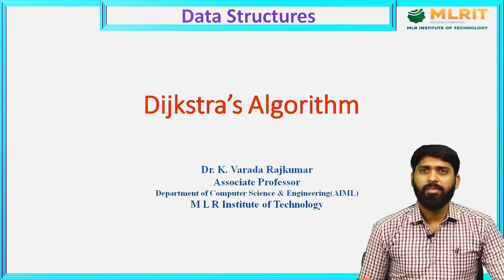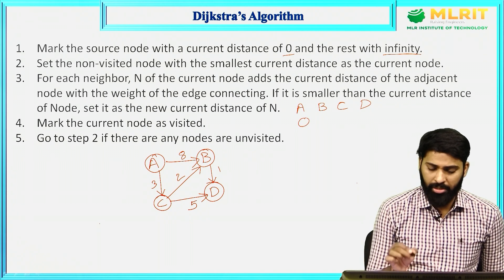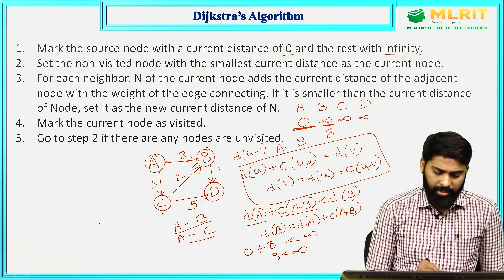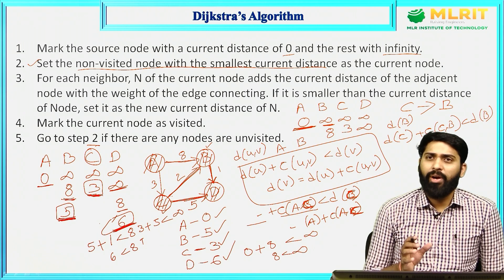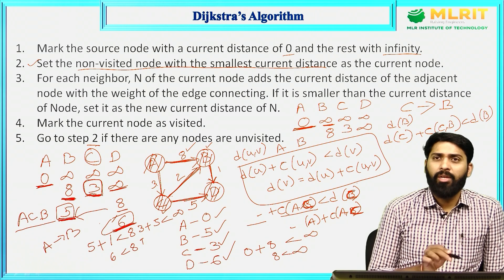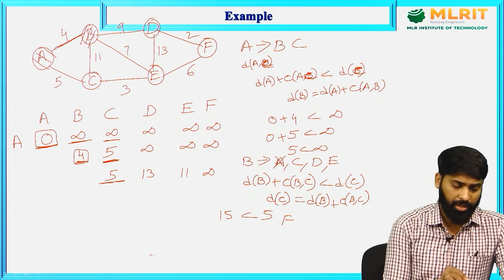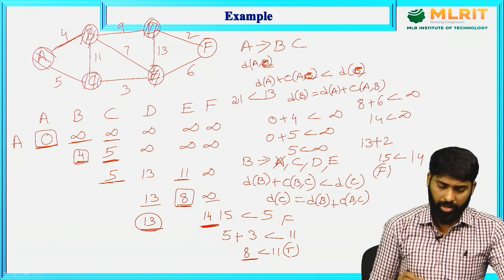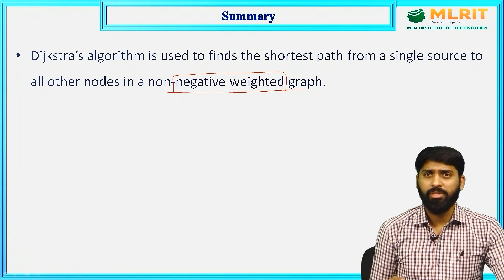LEC73 | Data Structures| Dijkstra's Algorithm By Dr. K. Varada Rajkumar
Hyderabad.